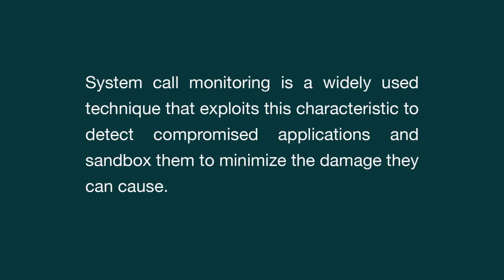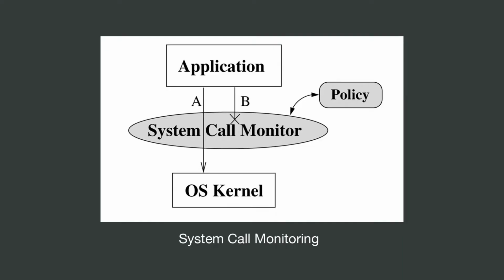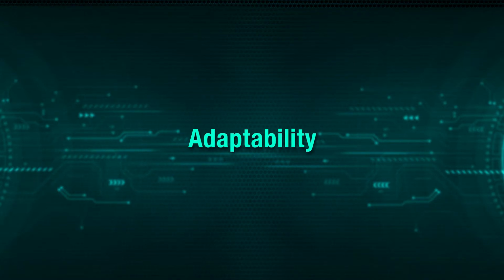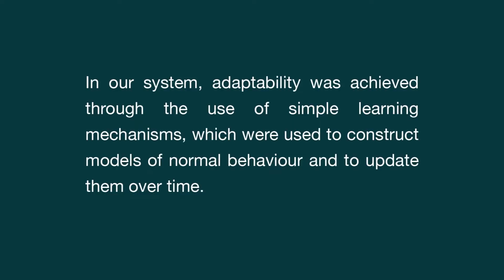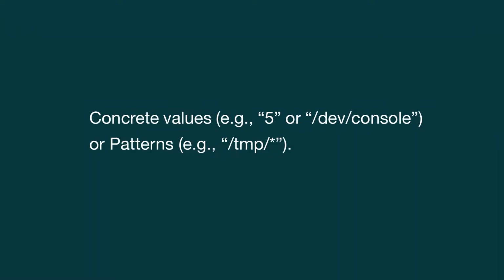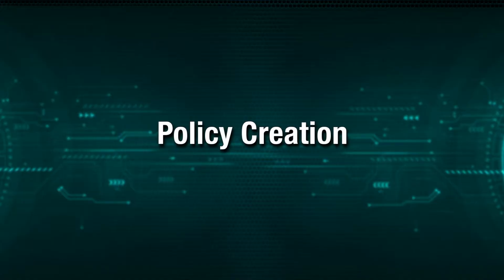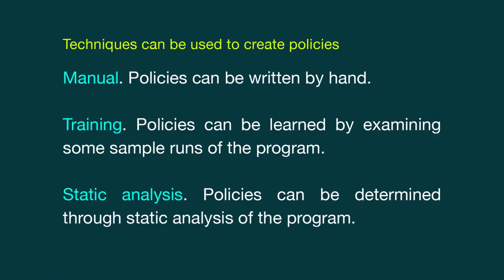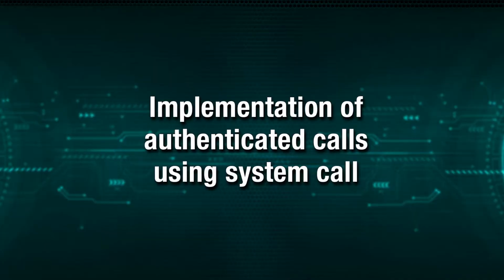36. SYSTEM CALL MONITORING